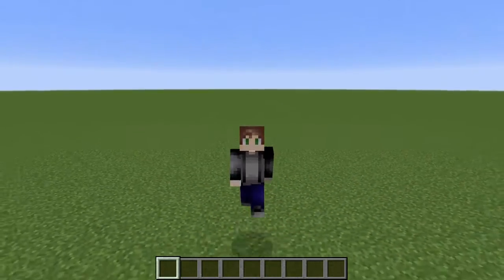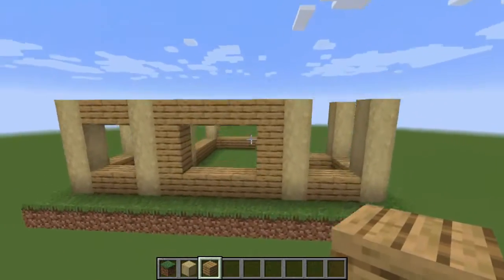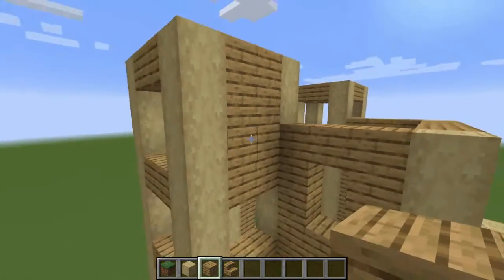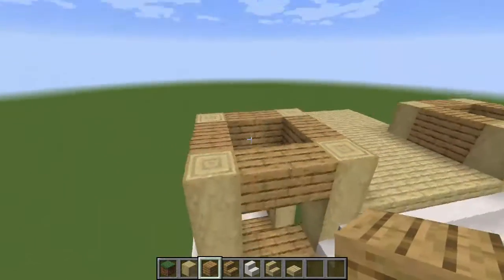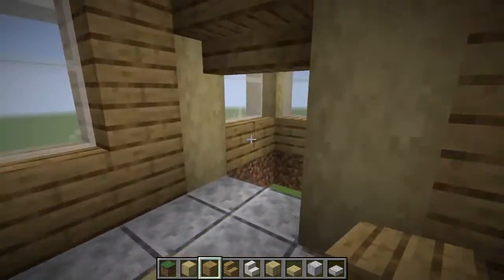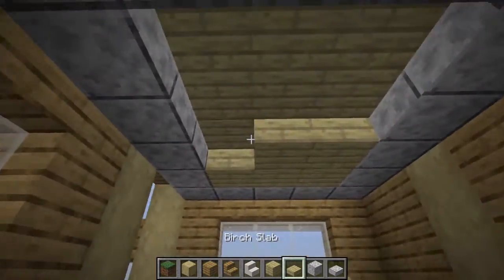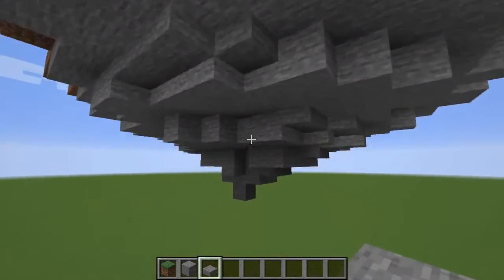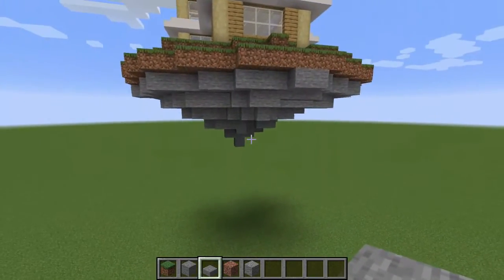Floating House Part 1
Another block by block building tutorial! Except this time, we will build a floating house!

For the music, thank you to Jason Shaw! Visit this website to find these songs!

-Namaste
-On Walden Pond
-Transcend
-Act Three